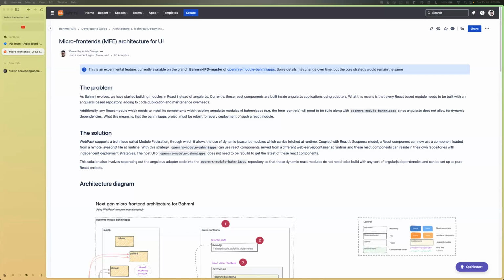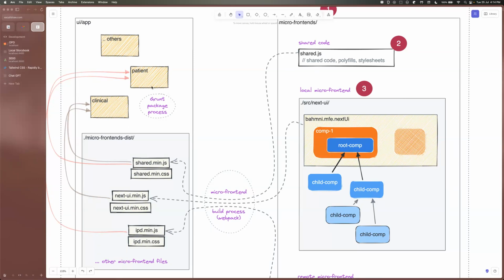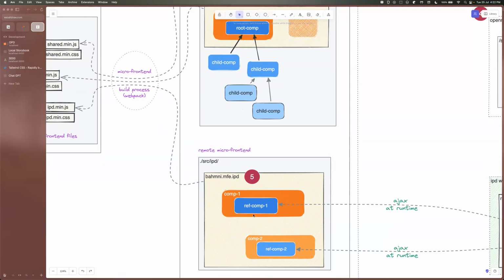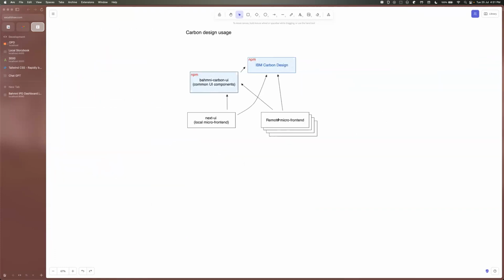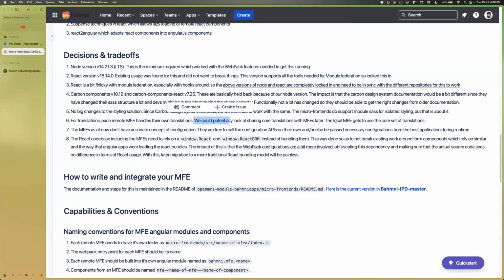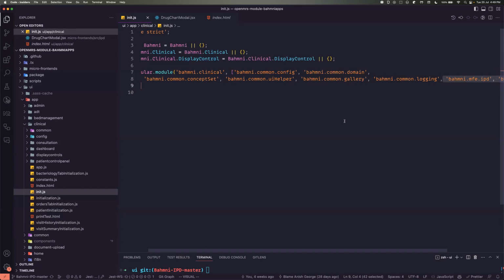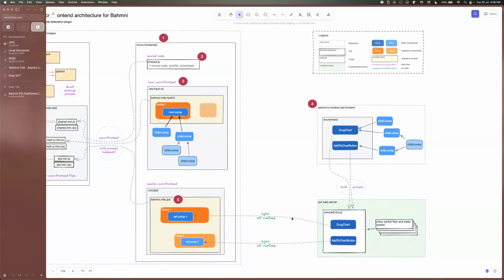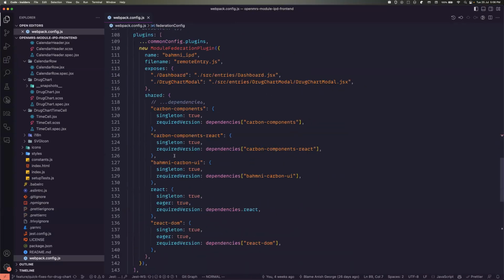React Microfrontend Setup Bahmni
In this community session, Anish George explains capability in Bahmni which allows teams to build independent React modules in different repositories and load their components directly into the Bahmni web interface. This initiative will help Bahmni to migrate from our older tech stack to React/Carbon/Micro-frontends.

Here, Anish explains how this works, show sample codebase and how you can we leverage this to build the future of Bahmni